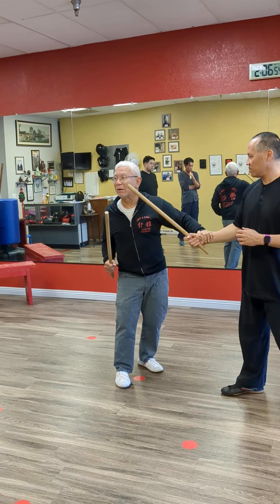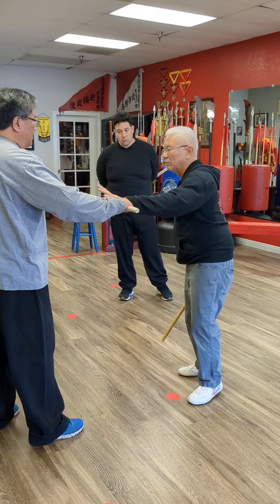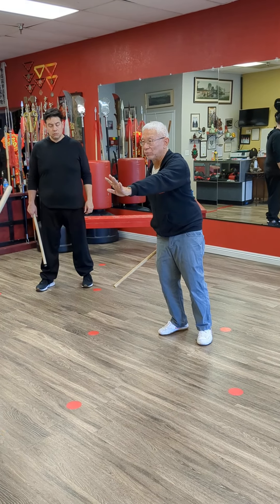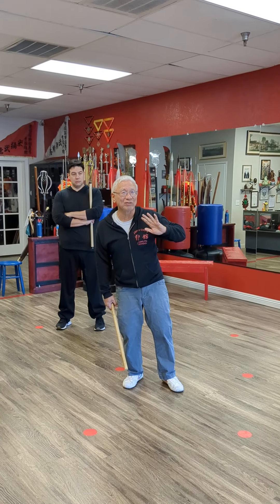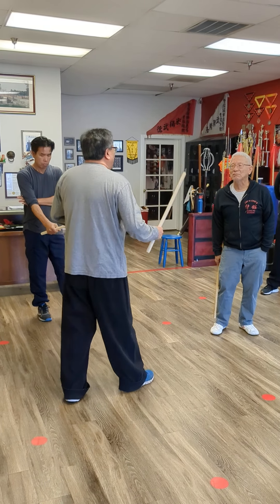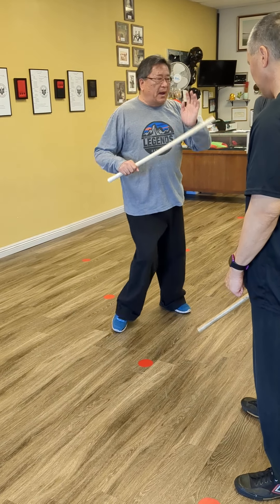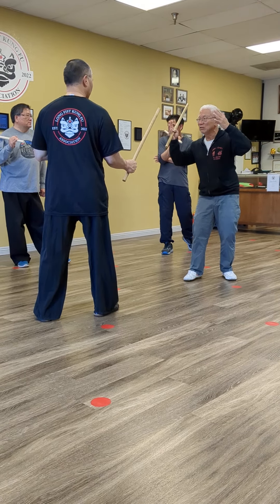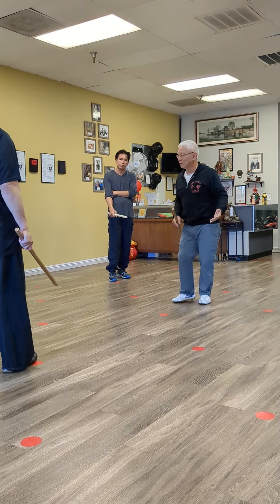Chinese Stick Fighting Seminar 1/28/24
Chinese Stick Fighting Seminar from 1/28/2024 at Long Fist Kung Association Clovis California.

Sifu John Cho and Sensei Howard Wong go over the similarities and differences of their stick fighting styles (Kali Arnis Eskrima and Chinese Stick Fighting).

Cho Sifu goes over contact points of the stick and why he would not aim for someone's groin.